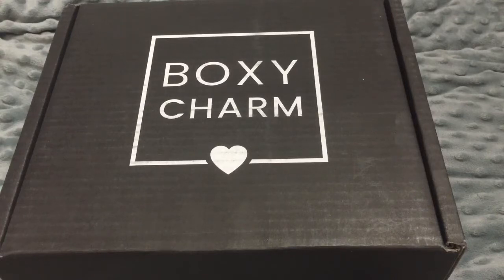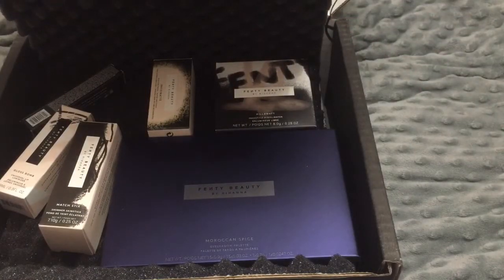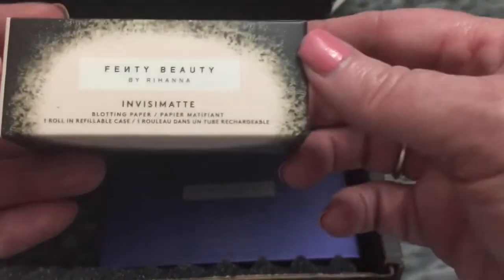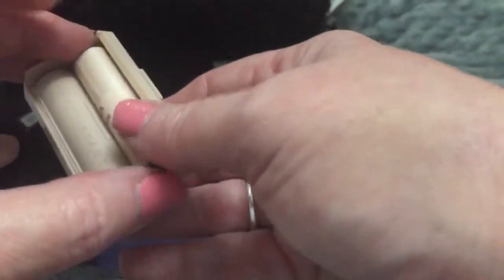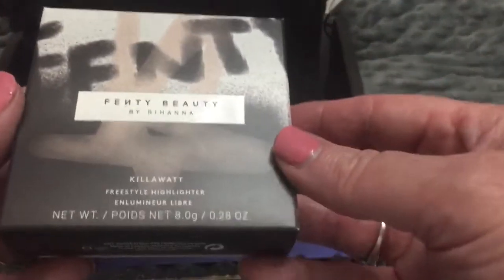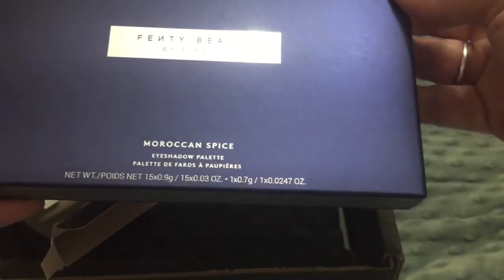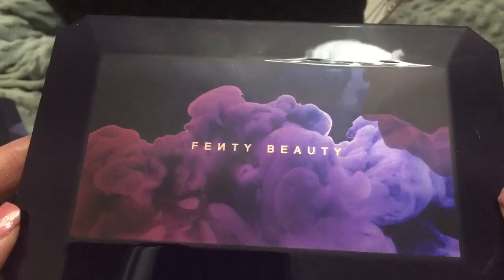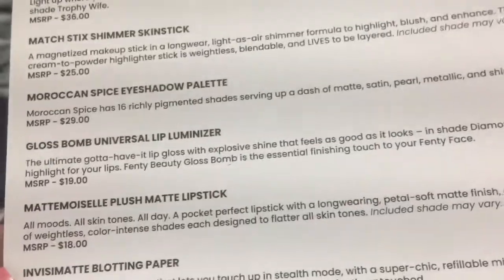BoxyCharm Fenty Beauty Collab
Here is thw BoxyCharm Premium Box for March. They featured all Fenty Beauty items

Here is my code if you have been living under a rock and never tried BoxyCharm